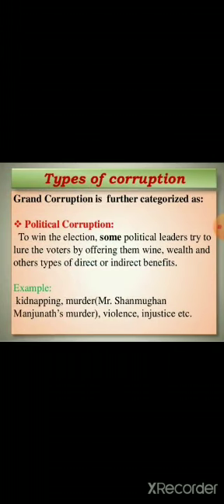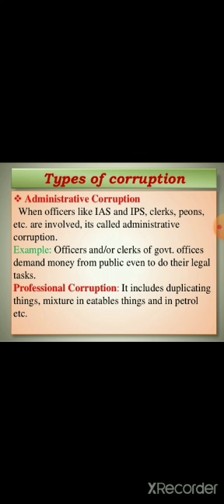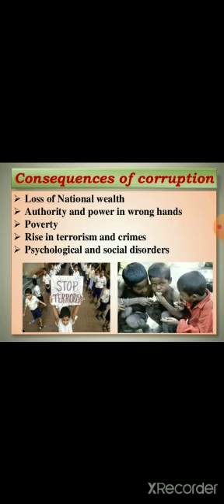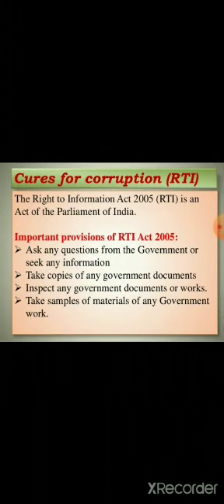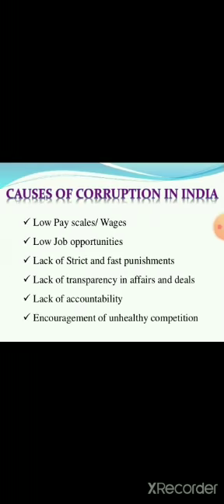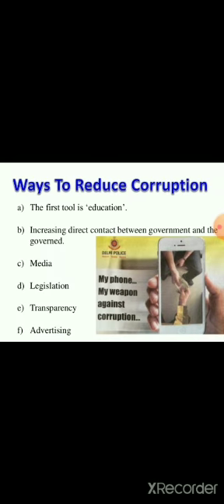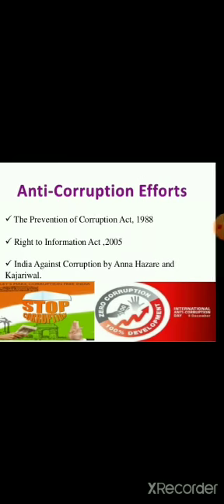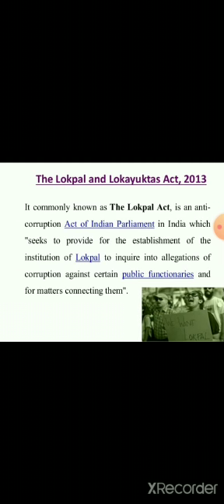Anti-Corruption Day- December,9th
Video from HemaChithiraivelu